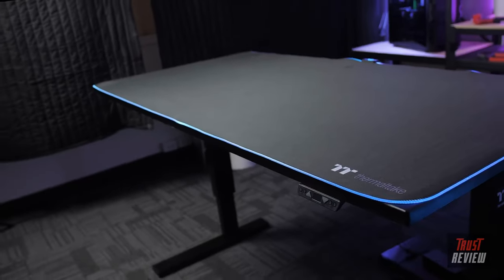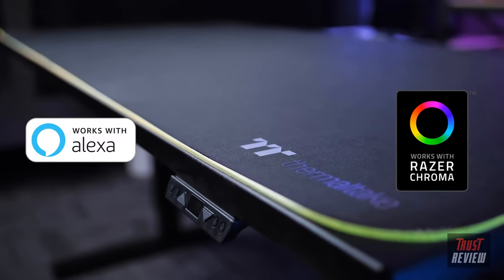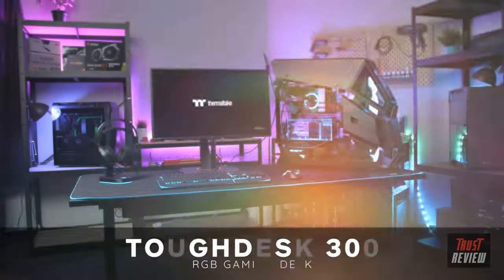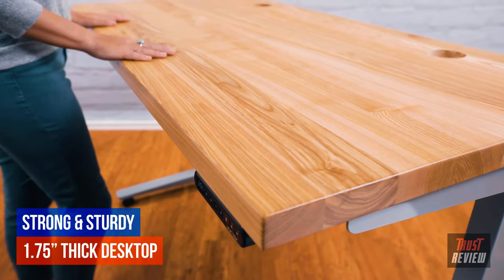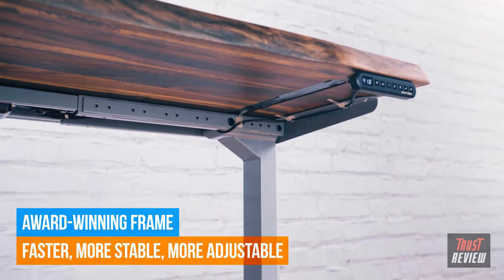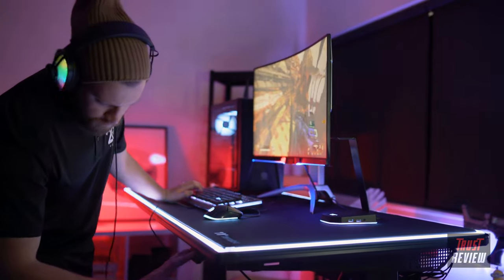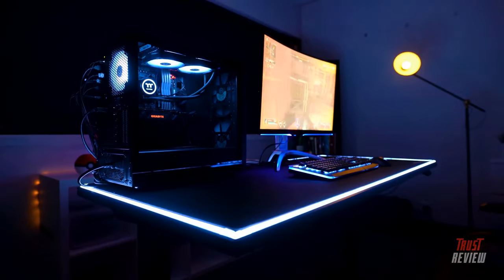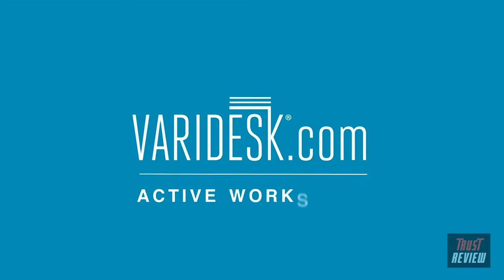The Best Gaming Desks 2023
we've researched the Best Gaming Desks 2023 options on Amazon saving you time and money.

1. Thermaltake, ToughDesk 300, RGB

2. VIVO 48 x 24-inch Gaming Desk with Breathing RGB Geo-Honeycomb LED Lights

3. UPLIFT Desk - V2 Walnut Solid Wood Desktop Standing Desk

4. Thermaltake Level 20 RGB Battlestation Gaming Desk

5. Vari Electric Standing Desk 60" x 30" (Discontinued Model)

The best gaming desks are great for both gaming and work. They give you a lot of room and capacity for your PCs, screens and frill. Regardless of whether you're not an ardent gamer who is frequently at your PC, these desks are definitely worth considering since a large number of us keep telecommuting, putting resources into the right arrangement is a higher priority than any time in recent memory.

Underneath, you'll observe a choice of desks that are ideally suited for practically any home PC arrangement. This is whether you're hoping to redesign your work space or need a decent satisfied creation zone for YouTube or Twitch. The desks additionally arrive in a wide assortment of alluring styles - from curbed wood desks for an easygoing office to smooth RGB models for people looking for a showy war room.

We've scoured the market to gather together a portion of the absolute best gaming desks you can purchase, from financial plan models to monstrous play regions that do your absolute best with you a lot of space to perform at, morning until night.

Look at our rundown of the top gaming desks beneath in the event that you're searching for another work area. In the event that you'd prefer decide on a standing work area, look at 10 things you really want to be aware prior to purchasing a standing work area.